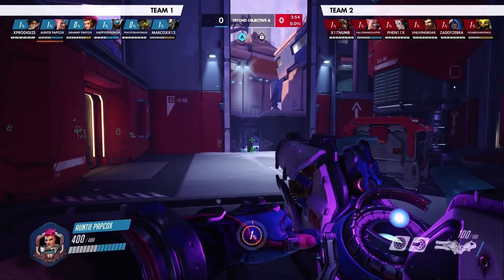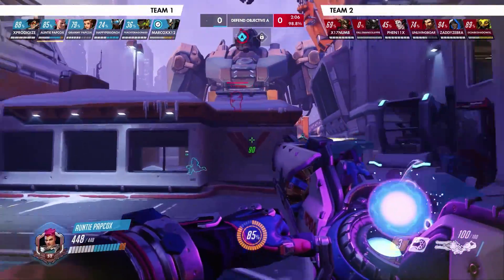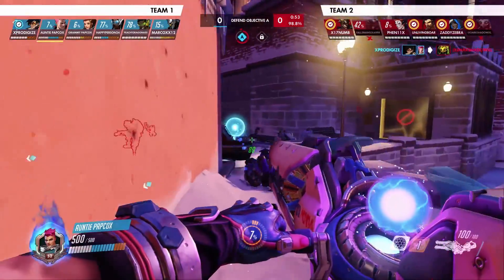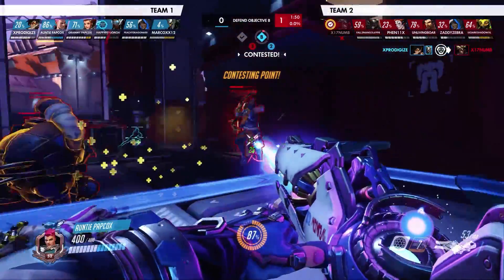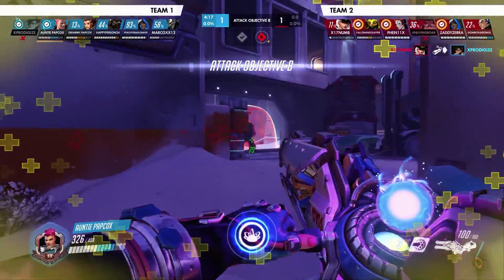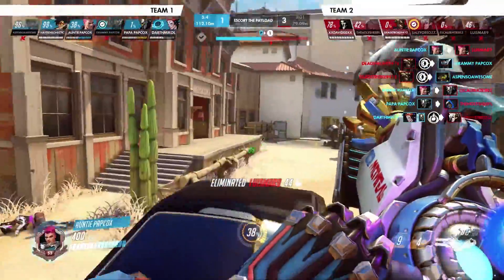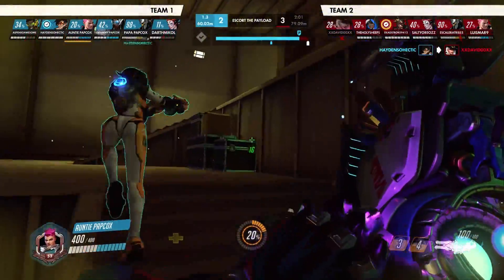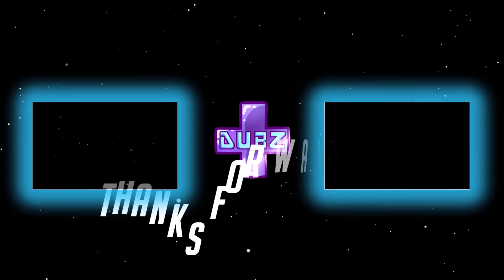Overwatch: Zarya Guide - 5 CRITICAL Tips to WIN (2020)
Presenting an Overwatch Zarya Guide with 5 crucial tips and tricks to winning with the Queen of Bubbles. Learn how to when to use your bubbles, rotate correctly, and nail your Graviton Surge to boost your SR. Let us know what you think in the comments and if you like the content, please like and subscribe!

1. Bubble Priority:
At the start of the match, determine who you will be using your bubbles on. Overwatch is a super complicated game, and it can be frustrating!Especially when you feel like the people you are going up against are just better than you. But What most players don’t realize is that scaling from bronze all the way up to the overwatch league, players just get better at what we call Min/maxing. What that means is minimizing mistakes and maximizing opportunities to get kills or value from your hero at all times. Sure, mechanics play a big part as well, but I’m certain it’s a lot less than most people think in these situations that you’re losing and you can’t understand why. So...an easy way to min/max as Zarya is to determine who you’re going to be using your projected barriers on before the match so you are getting maximum value out of them and not putting any to waste. Waiting until the game starts to make these decisions or not thinking about it at all makes your brain have to make more decisions in critical times where you should be thinking about other, more relevant things like who on your team to protect or where the enemy is positioned and what ultimates they have online.
2. Rotation
Nailing your Rotation. Zarya is not a main tank as we traditionally know them because what she makes up for in damage output she lacks in damage mitigation, both for herself and for her team. With only 200 HP on your personal bubble, you constantly need to be around cover. Even with your personal, the amount of time it takes to delete you with some well-placed head shots can be incredibly surprising.It is a game of leapfrog where you step in front of Rein shield, briefly, and take the Agro while charging your weapon. Once your bubble has expired, retreat behind Rein‘s shield, wait until he starts taking fire again, and use your projected on him.
3. Primary/Secondary
Right click and left click management. Quick disclaimer, the gameplay that I have here is not a very good example of this tip I’m giving you and it’s something I am currently working on myself. Right and left click management helps you maximize the damage you’re outputting at all times regardless of your charge. As soon as possible, you want to learn the rotation between your primary fire and your alternate fire to get max damage. In this first example here I’m just using primary fire and you can see how slow the practice bot dies. In the second example, you can also see that just right clicking your target is also pretty ineffective. The third example is the ideal method you should be using to deal max damage. Rotating between your right click and left click is the way to maximize your damage per second as well as toss the character that you’re firing up into the air for easy tracking.
4. Graviton Surge
Ulting, your teammates and you. It’s my opinion that Zaria should be the most educated player on the field at all time about everyone’s ultimate charge; the enemy team but more importantly your team . Her ultimate is one of the best cc ultimates of all time but without a team to capitalize with you it does nothing. I know this tip is not super unique but it is so important and such a common mistake that I see to this day of Zaria‘s throwing their ult into the mix because they think it can win them the team fight on its own. BUT, You need significant damage dealing heroes on your team to capitalize on your ultimate during the regular fight or another ultimate on your team to pair it with.
5. Dont Chase
Don’t chase your teammates to bubble them unless they have an ultimate planned. So many times in game I see someone that desperately needs my help and I have my projected bubble ready to cast. They are behind a wall or for some reason out of my line of sight or range for my project in, so I rushed in behind them trying to get the perfect line of sight to save their life.